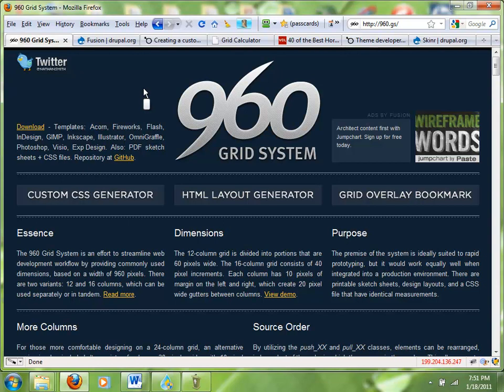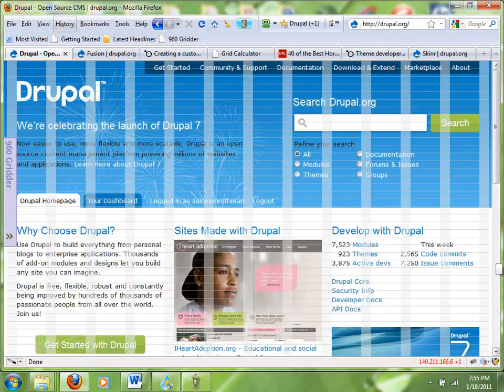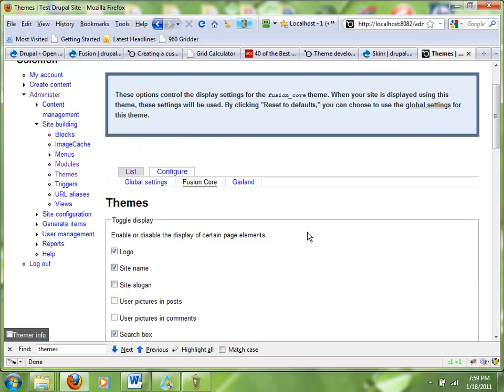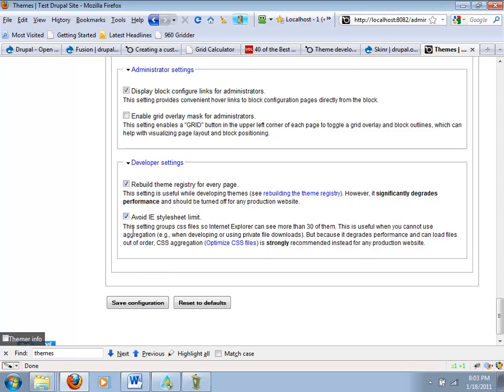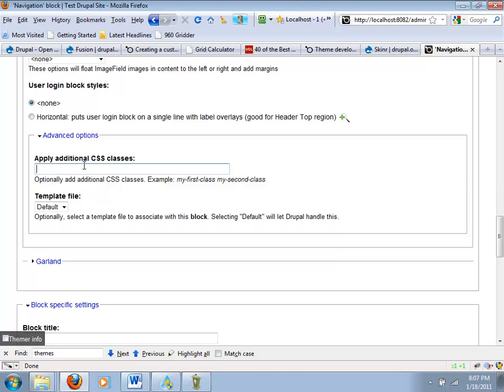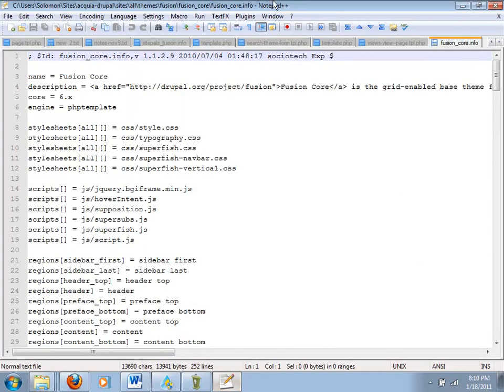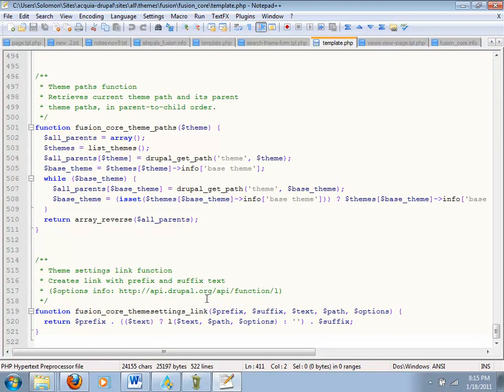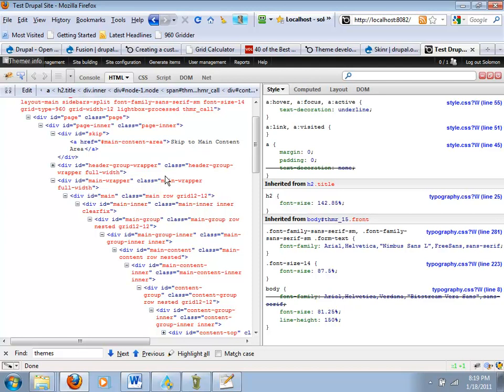Drupal: Fusion Theme Introduction